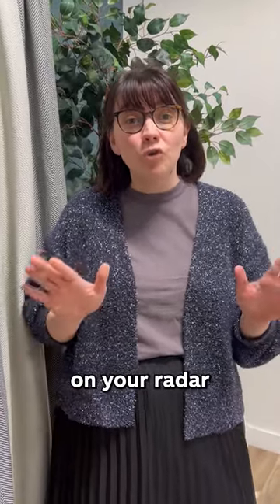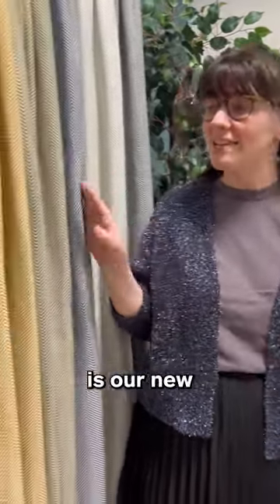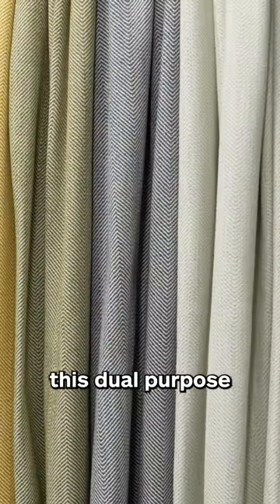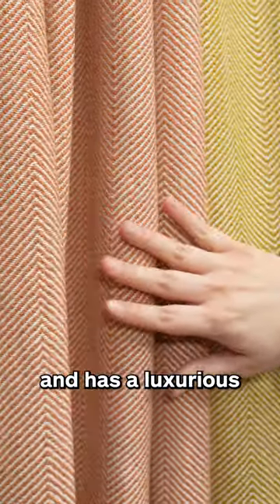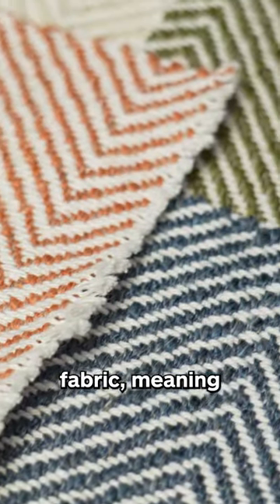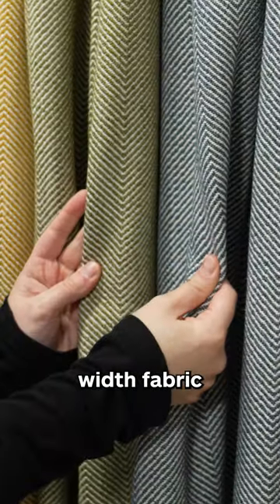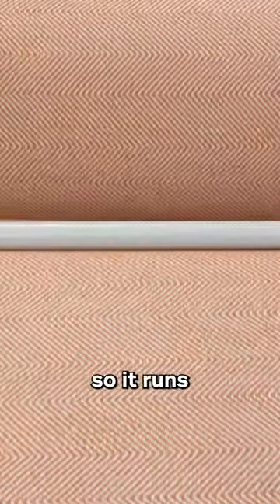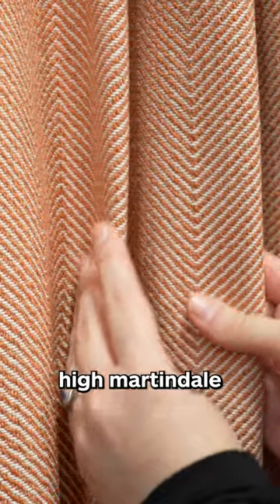The ONLY Fabric You'll Need In 2024?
Brand new for 2024 is our beautiful Charlbury Herringbone, which is a woven dual purpose chunky herringbone fabric that can be used for both curtains and upholstery. Charlbury Herringbone is available in a range of on trend versatile colours. A really heavy weight fabric that drapes beautifully for curtains and has a gorgeous texture which gives it a really high-quality look, yet at a fraction of the cost of usual top quality herringbones. This is a double width fabric so is 280cm wide meaning you get twice the amount of a standard width fabric. The herringbone is railroaded so runs across the width of the fabric, which is ideal for upholstery projects. With a high martindale rub test it's also perfect for any upholstery project and has the added benefit of being washable.